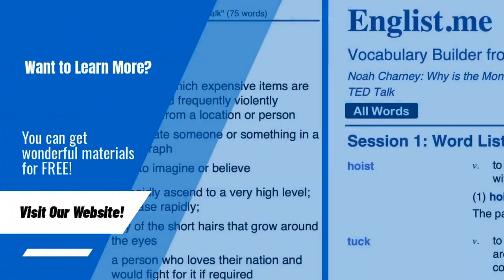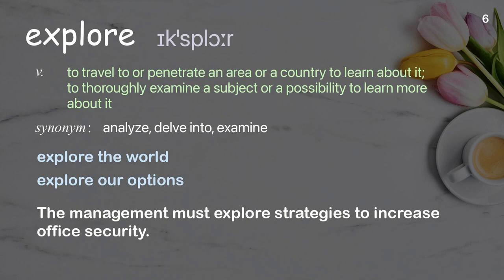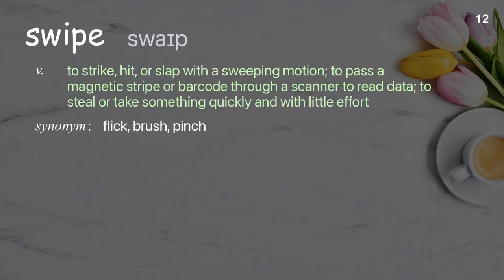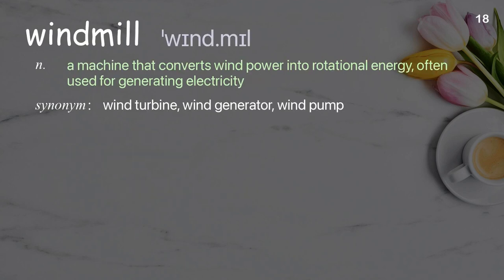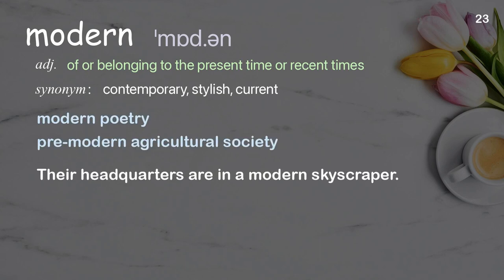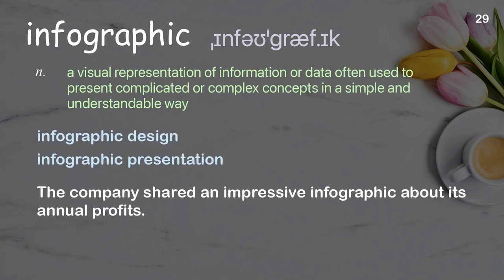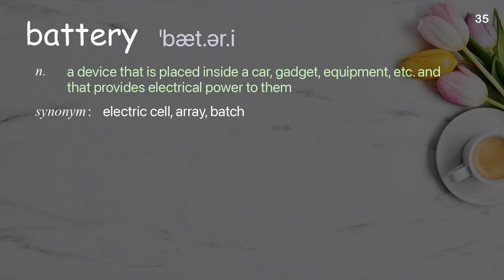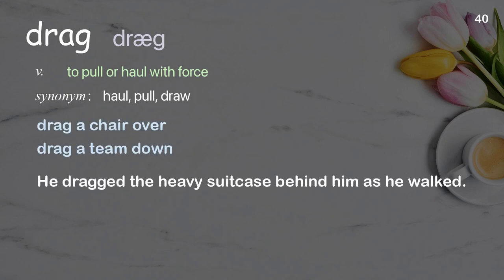40 Academic Words Ref from "Mike Matas: A next-generation digital book | TED Talk"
■PLEASE NOTE

■Reference Source
Mike Matas: A next-generation digital book | TED Talk